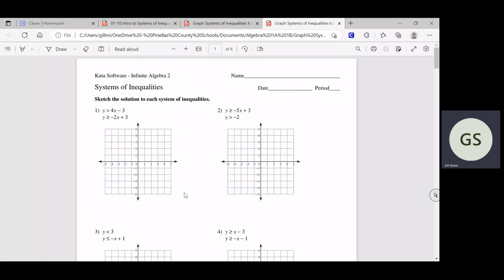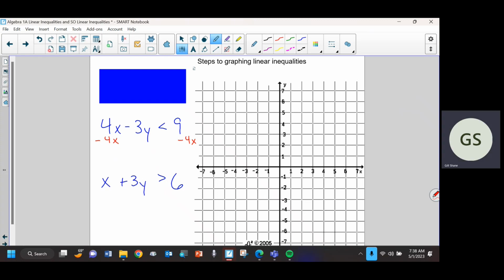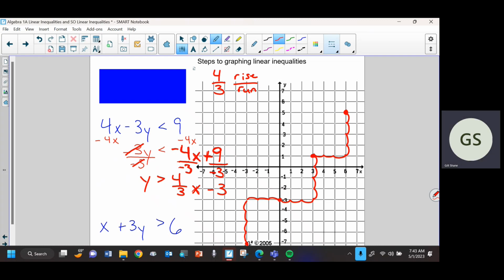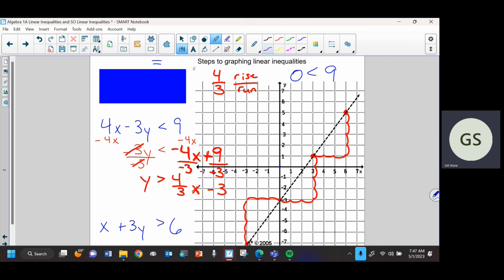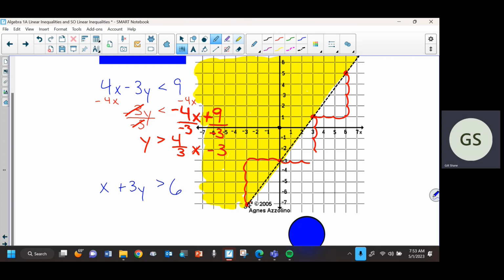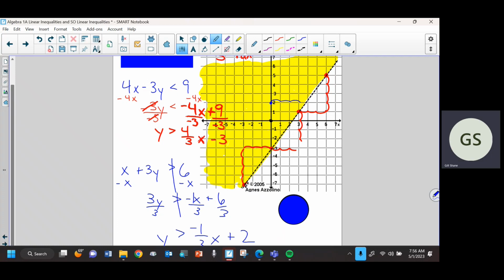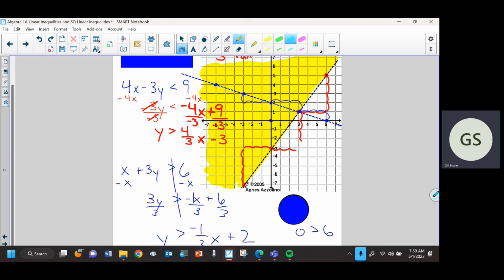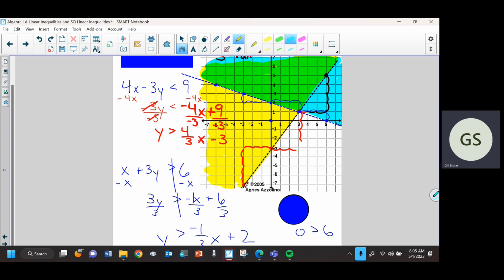Mr Gill Alg 1A May 1 Solve System Inequalities by Graphing